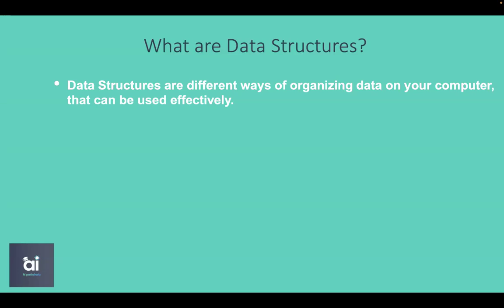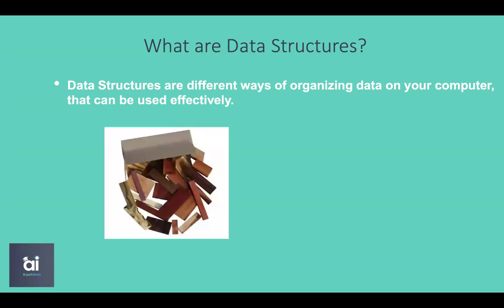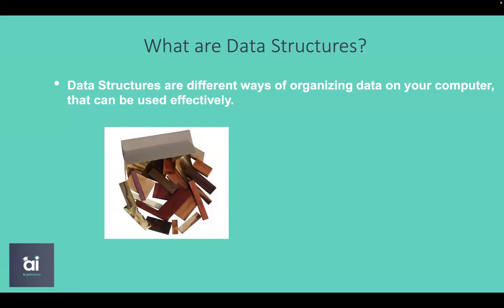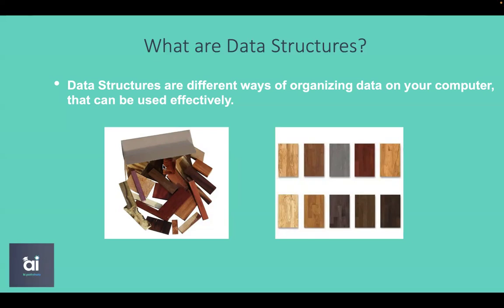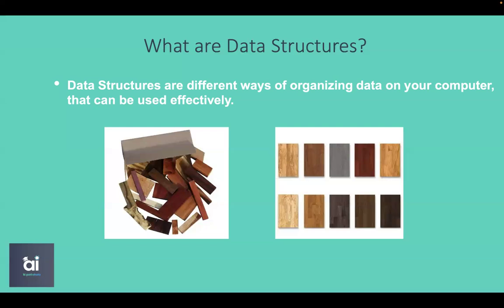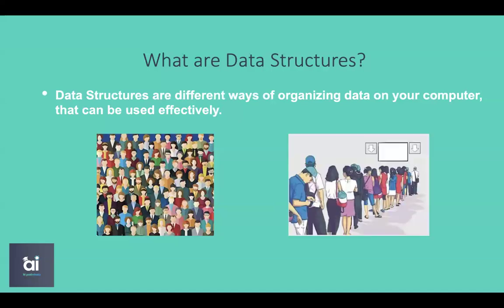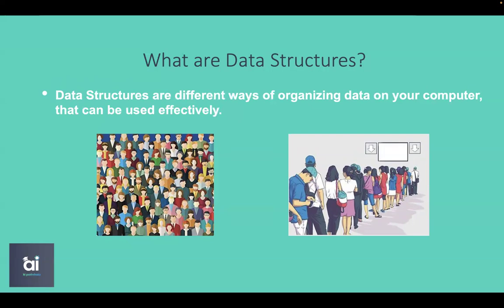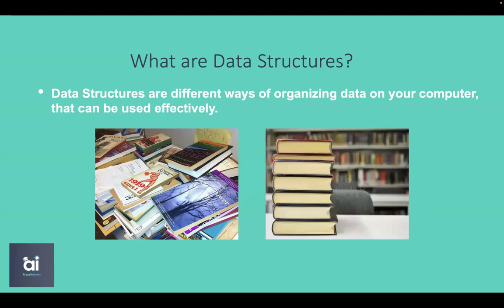Day 1 | Mastering Data Structures and Algorithms in Python | DSA Coding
Embark on an exciting journey into the world of Data Structures and Algorithms in Python, as we kick off our Day 1 session with an in-depth exploration of the fundamentals of data structures! 💻

In this enlightening session, we unravel the mysteries of data structures, providing a comprehensive understanding of their significance in programming and problem-solving. 📊

🔍 Understanding Data Structures: Delve into the core concepts of data structures, as we explore their role in organising and storing data efficiently, accompanied by a plethora of illustrative examples that highlight their real-world applications.

💡 Unlocking the Power of Examples

🌟 Laying the Foundation: Lay the groundwork for your journey into the world of data structures and algorithms, as we equip you with the essential knowledge and skills to tackle complex programming challenges with confidence and precision.

Join us as we embark on this thrilling adventure into the realm of Data Structures and Algorithms, where learning meets innovation and exploration!